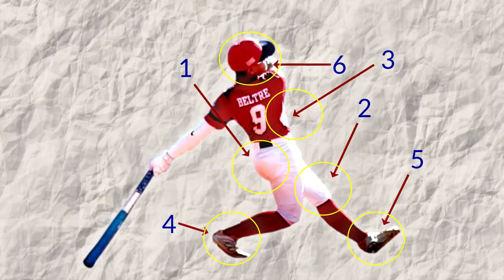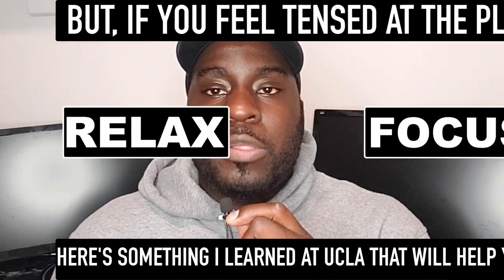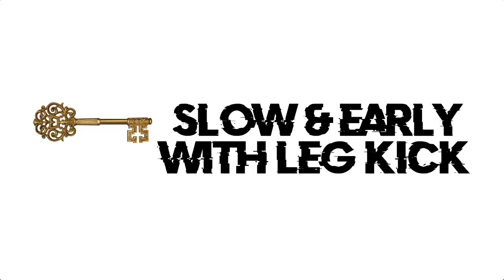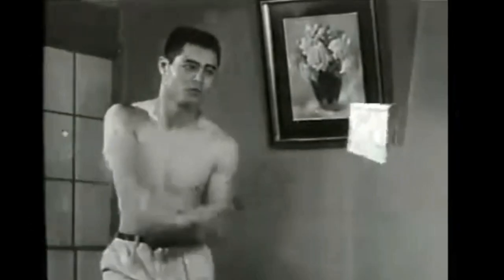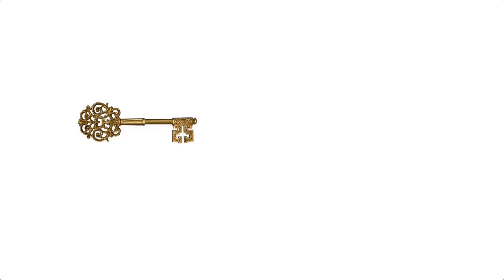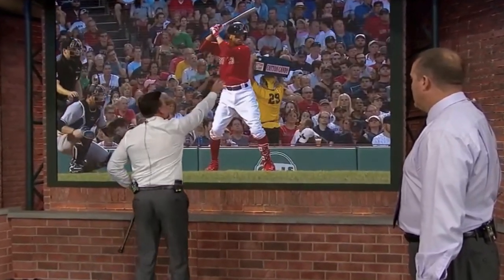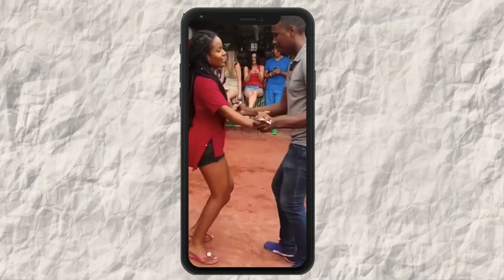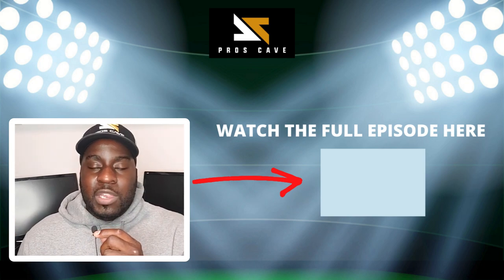Emmanuel Beltre's Considered The Worlds Best Baseball Prospect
Emmanuel Beltre is considered the world's best baseball prospect...and in this video, we break down his swing. His swing has 7 keys that make him a very good young prospect.